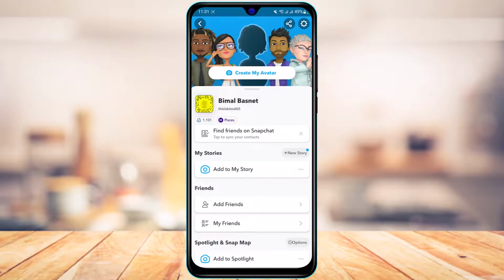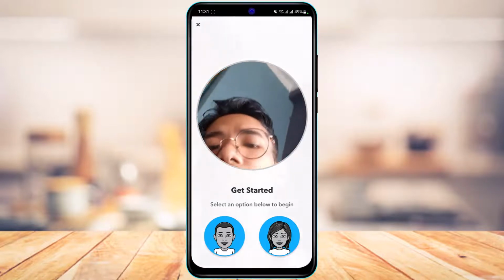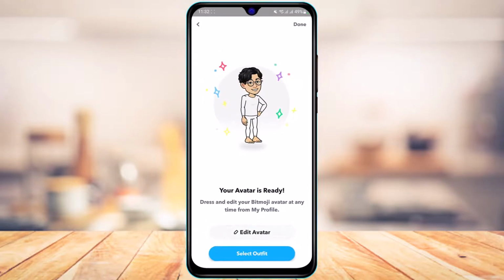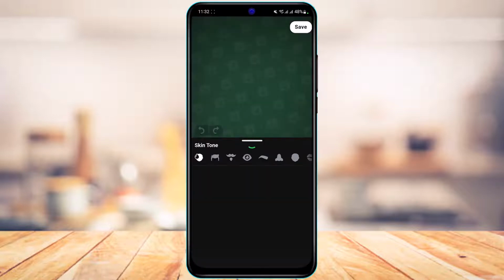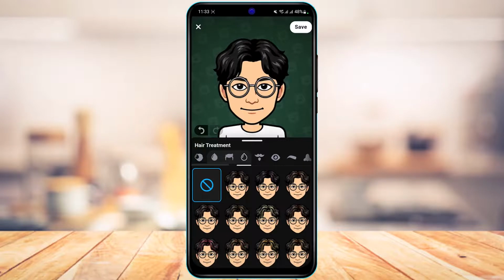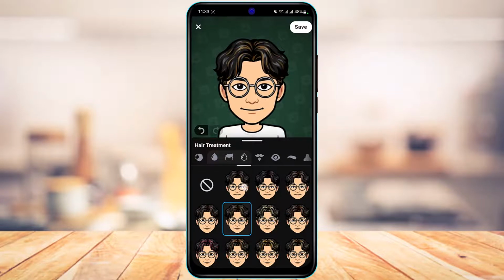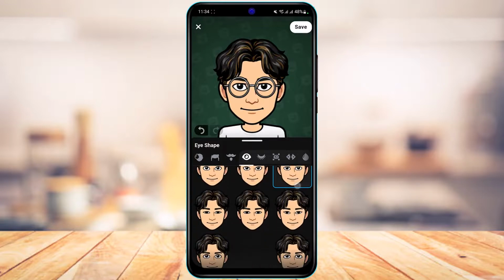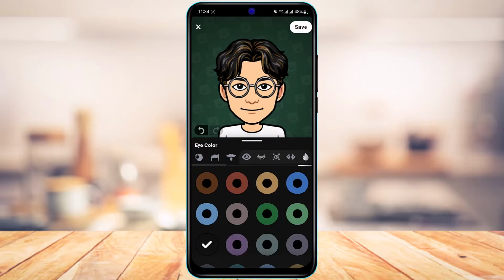How to Make Bitmoji on Snapchat !!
You may send personalized avatar messages using your iPhone, iPad, or Android smartphone by connecting a Bitmoji account to Snapchat using the instructions in this video.

1) Update the Snapchat app to the latest version
2) Open Snapchat and login to your account
3) From the top right, tap on the profile icon
4) Here on this page, simply select Create My Avatar
5) Now go ahead and take a selfie of yourself
6) Choose your gender and customize your Avatar as per your wish.

0:00 Introduction
0:24 Update Snapchat App
0:50 How to Make Bitmoji on Snapchat
2:04 Customize Appearance
4:05 Outro: Final Verdict